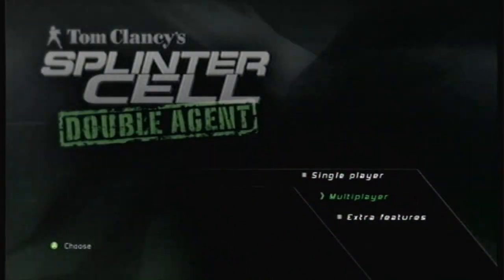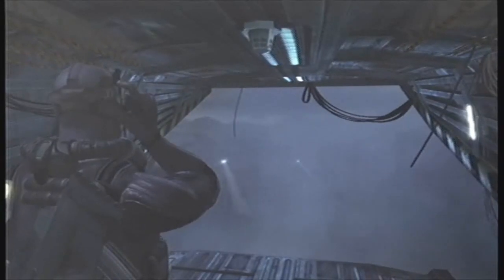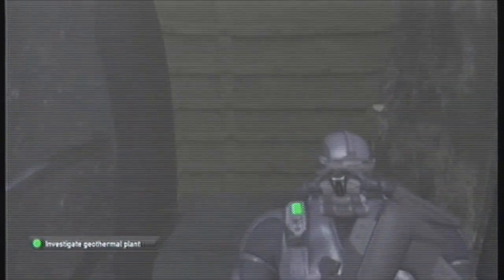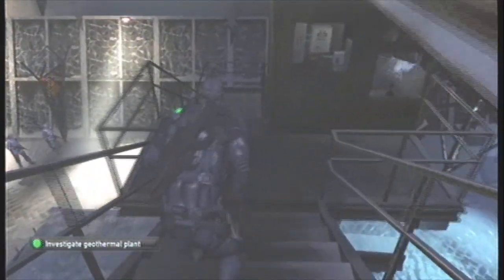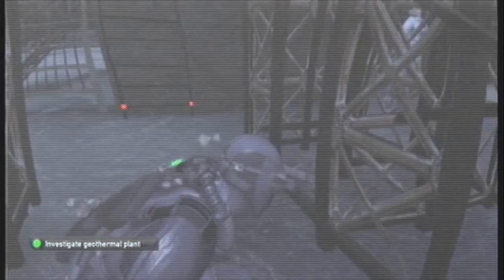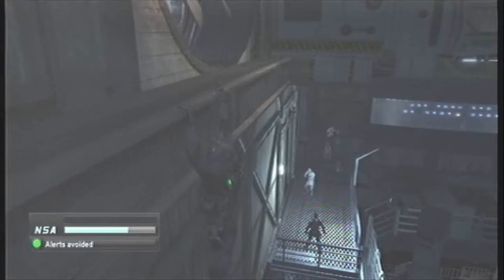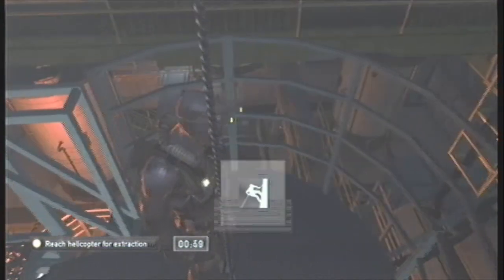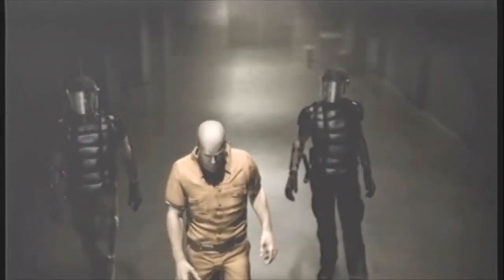Splinter Cell: Double Agent - Walkthrough Mission 1 - Iceland [Xbox 360/PC/PS3]